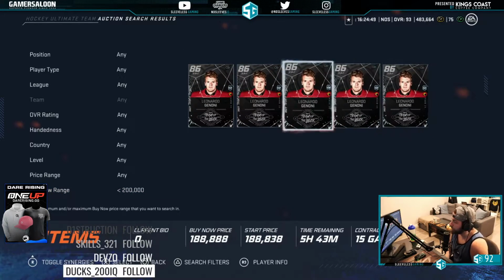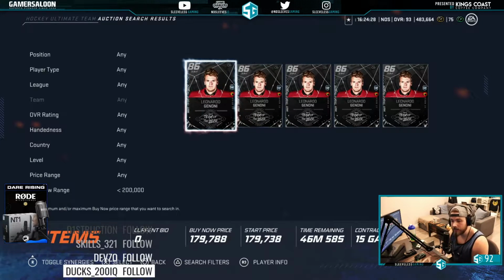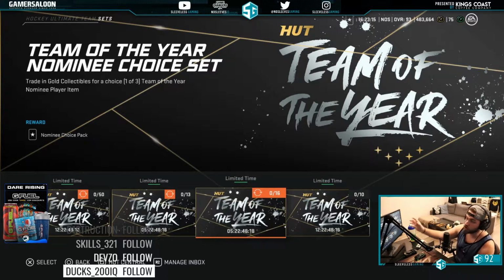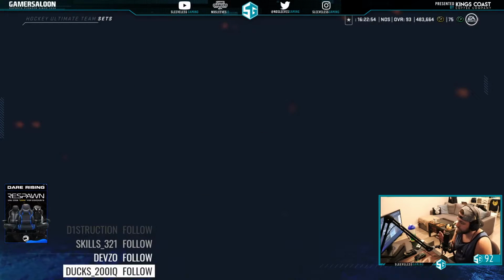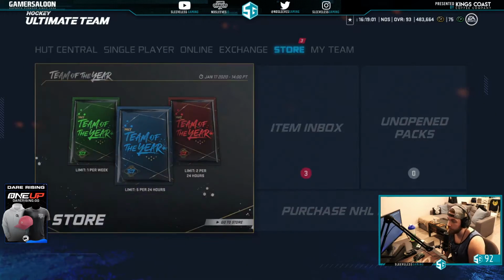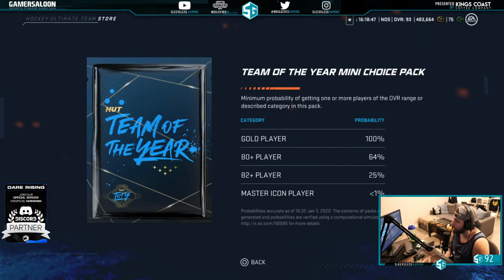NHL 20 Team of the Year Strategies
In this video I go in depth as to what you should do with your NHL 20 team of the year pulls, as well as what to do if you would like to get involved in the event! Let me know what you think!